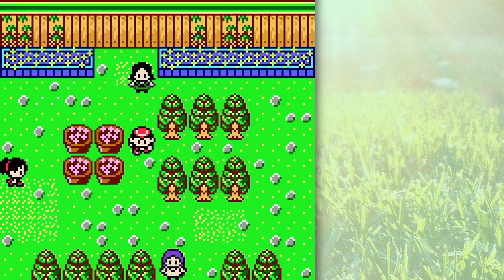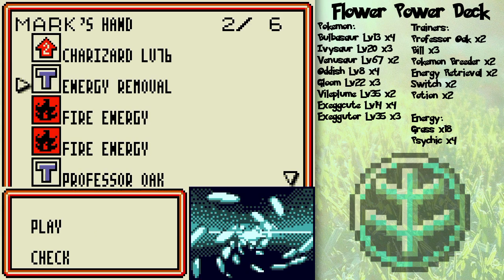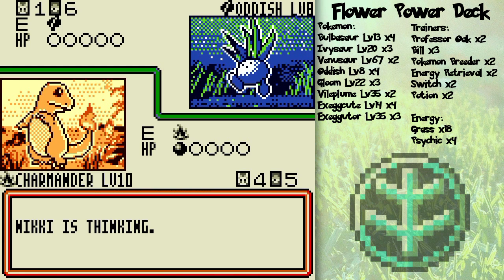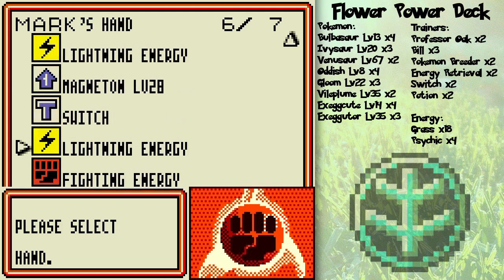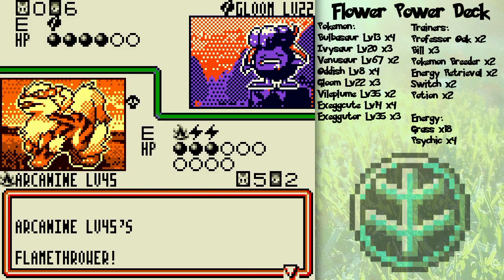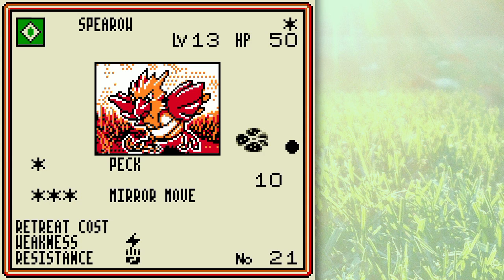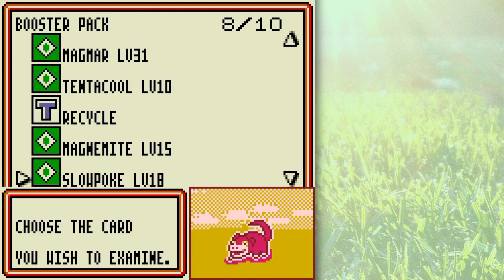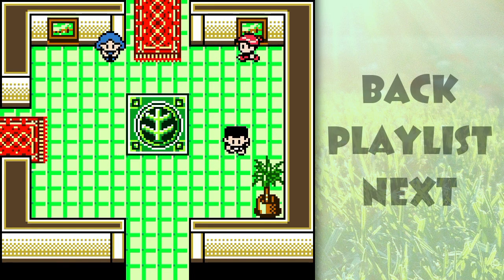Pokemon Trading Card Game GB Walkthrough Part 4: Grass Mass...ter?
Nikki is tops around the Grass Club, but that's not saying much in my opinion, lol! For instance, she could take advantage of Venusaur's Energy transfer more by having more ways to bring it out as well as cards like Pokemon Center to heal Pokemon after moving energy cards away from Pokemon that have damage counters on it with Venusaur. But hey, there's gotta be an easy place to get the ball rolling in the game right? This happens to be the place.